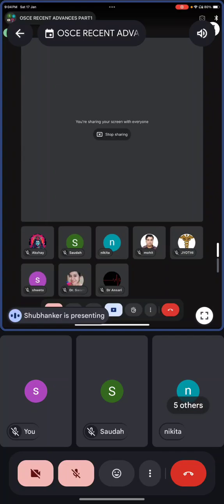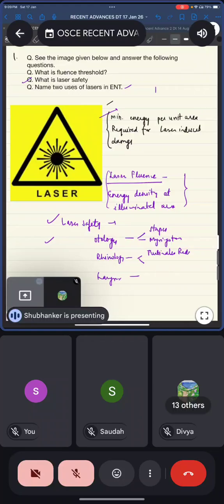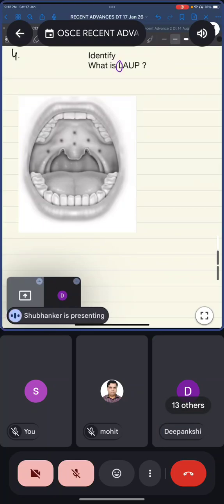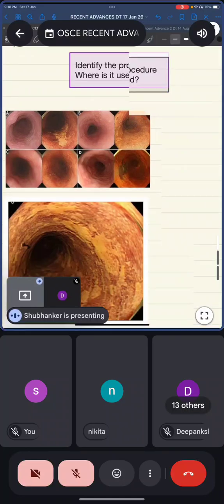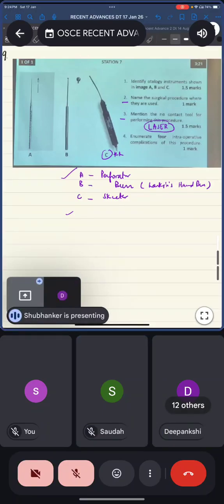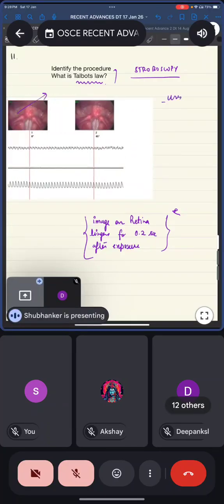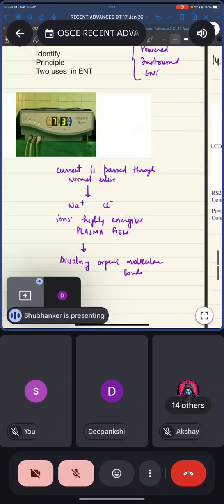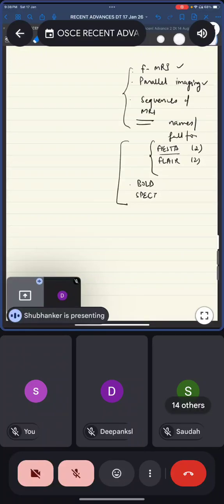Recent advances OSCE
OSCES om Recent advances in ENT part1 . helpful for students of ENT giving their practicals in MS/DNB/DLO